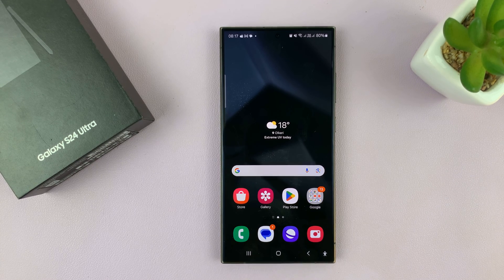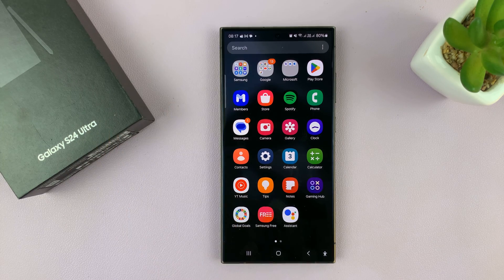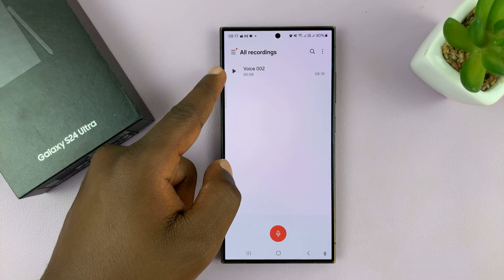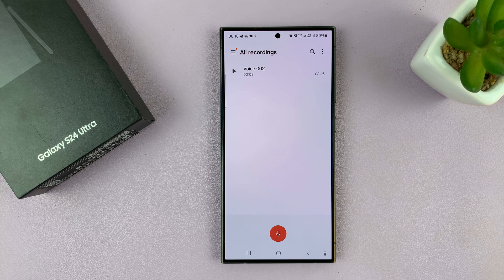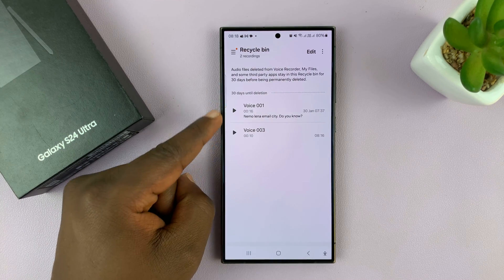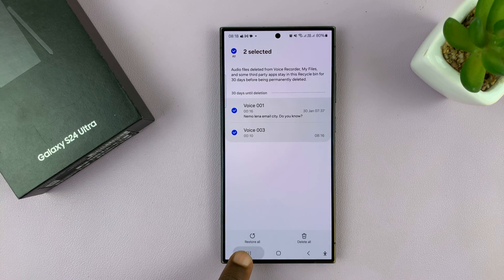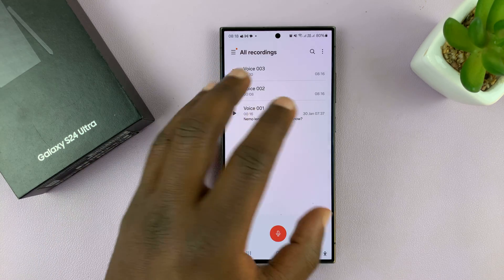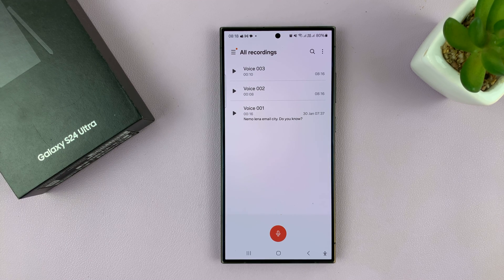Samsung Galaxy S24 / S24 Ultra - How To Recover Deleted Voice Recordings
Learn How To Recover Deleted Voice Recordings On Samsung Galaxy S24, S24+ & S24 Ultra.

In this tutorial, learn how to recover deleted voice recordings on your Samsung Galaxy S24, S24+, or S24 Ultra with ease. Accidentally deleting important voice memos can be distressing, but fear not, as we'll guide you through simple steps to retrieve them.

Whether you accidentally deleted the recordings or they vanished due to a software glitch, we've got you covered. Follow along as we demonstrate effective techniques to recover your precious voice recordings swiftly and efficiently.

How To Recover Deleted Voice Recordings On Samsung Galaxy S24, S24+ & S24 Ultra

1. Open the Voice recorder app. Tap on the three vertical lines in the top left corner. From the menu that appears, select Recycle Bin.

2. Choose the voice recording(s) you'd like to restore. Then, tap on Restore(All). You should then find them in the category All Recordings.

Cell Phone Tripod Adapter